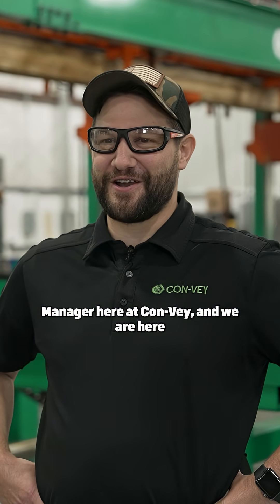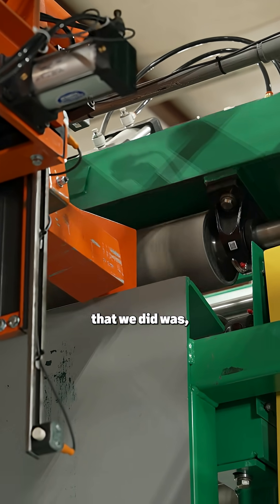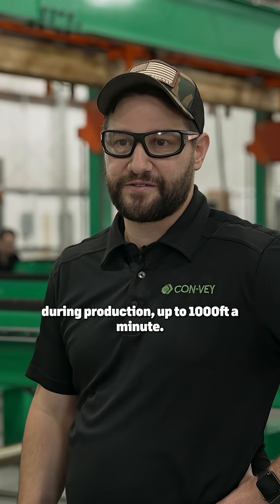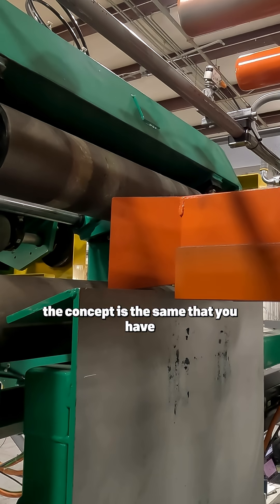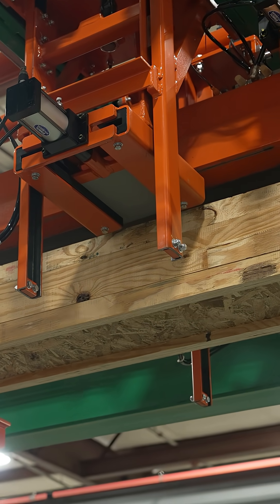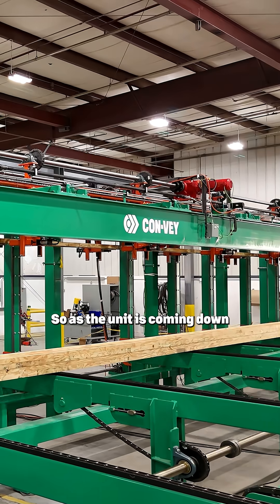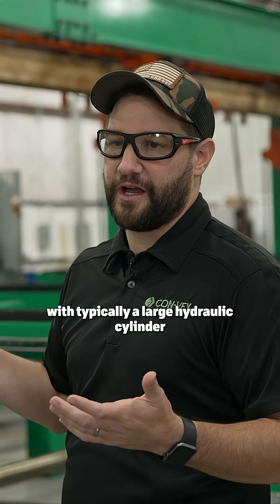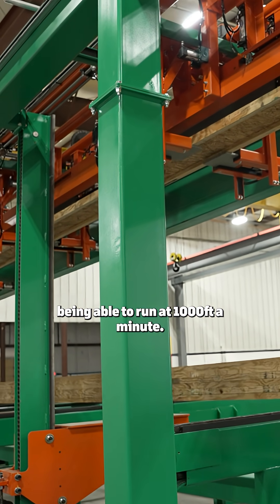I-Joist Stacker | Shop Test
Mike, our Mechanical Engineering Manager, walks you through the I-Joist Stacker during the shop testing phase before we ship it out to our customer in Alabama.

From the all-electric operation to the accumulator arms and high-speed processing, this stacker is built to keep the i-joist manufacturing system moving without missing a beat. 💪